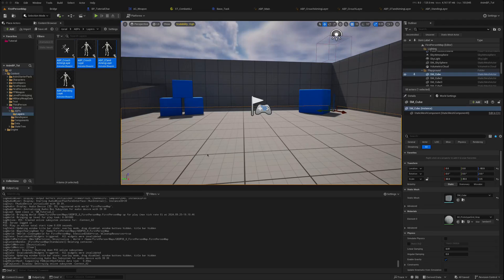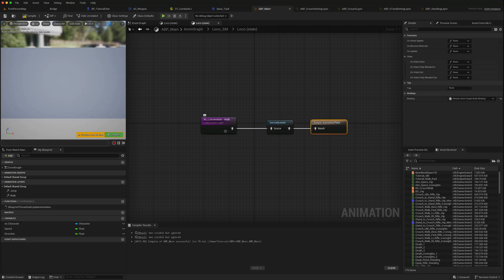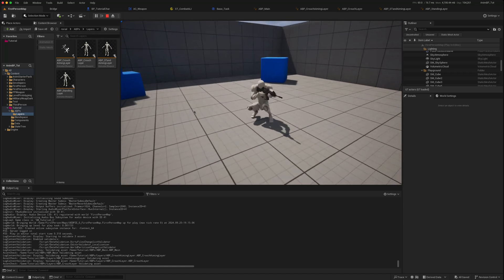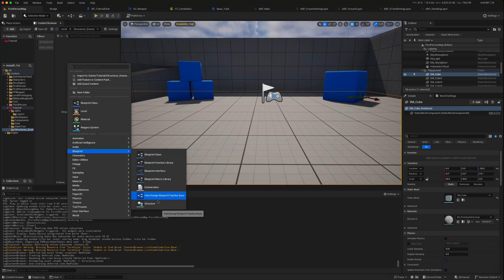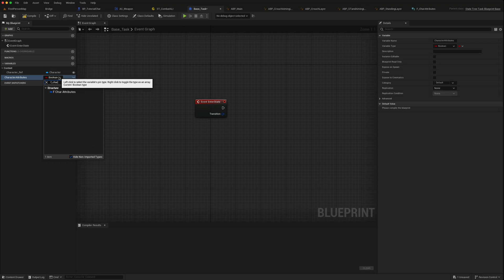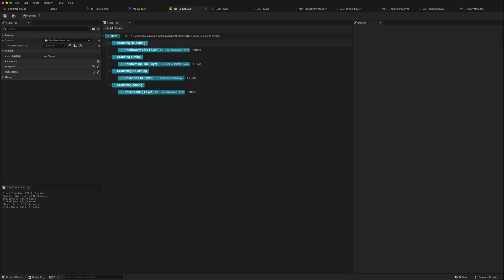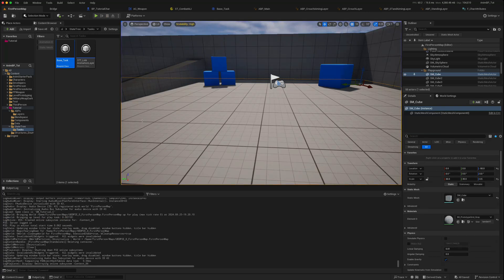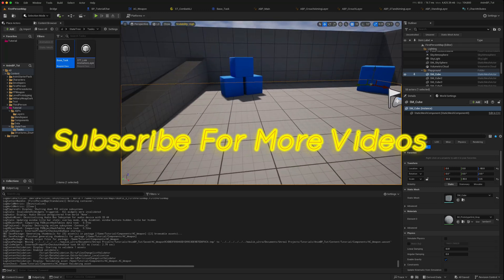How to Blend Animations between Linked Layers in UE5: Part 4 of Animation Layer Interface Tutorials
In this part we learn how to blend animations  between linked layers that are using our Animation Layer Interface. This will stop animations from snapping from one position to another, in our case from aiming to not aiming.

We also add features to our State Tree to control the characters walk/crouch speeds per animation layer

In Parts 1 & 2 we implemented the Animation Layer Interface in our Animation Blueprints and created different animation layers.

In Part 3 we created a  State Tree Component in UE5 to control our Animation Layers and drive the different animations.